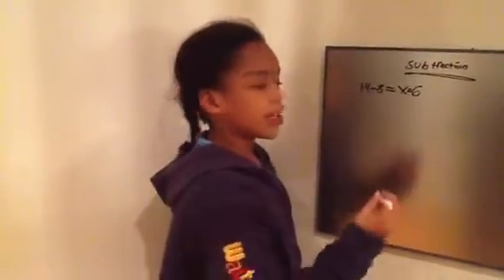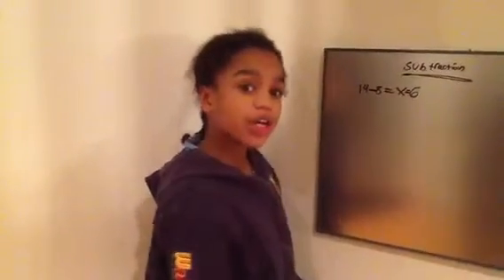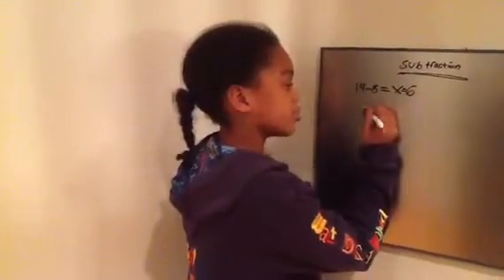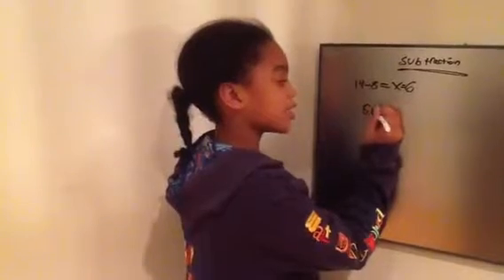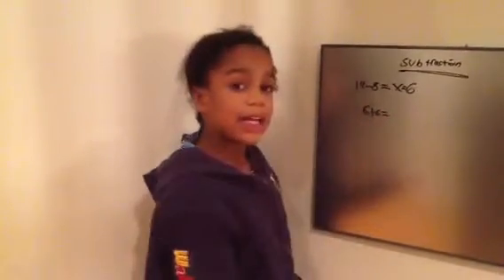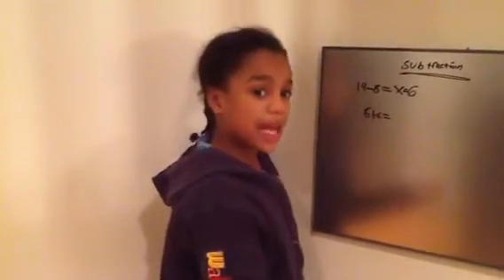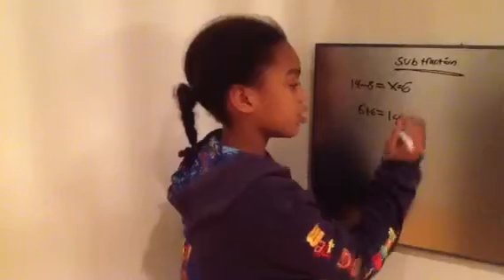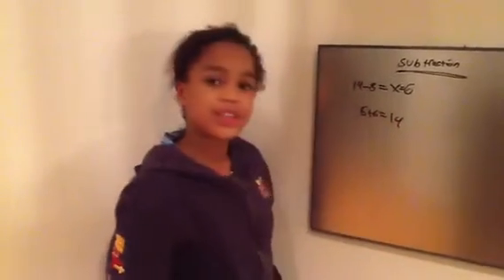Subtraction board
Math homework